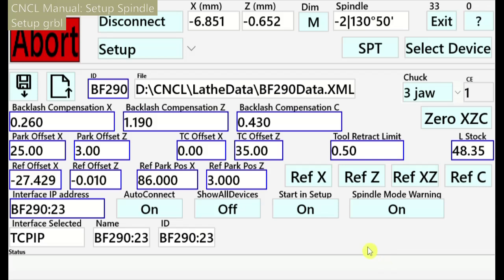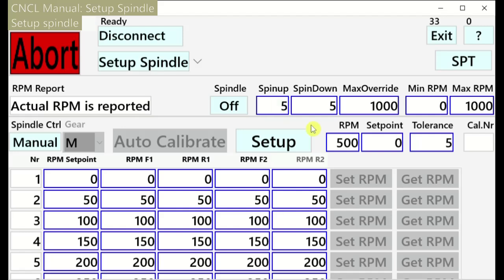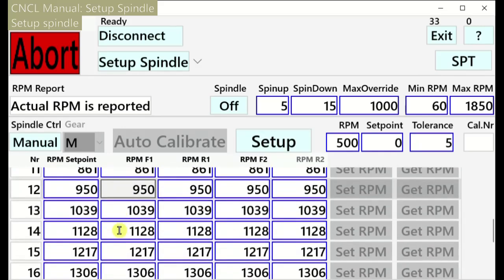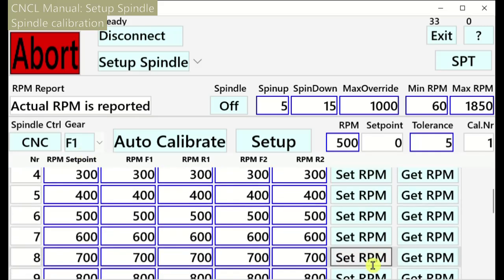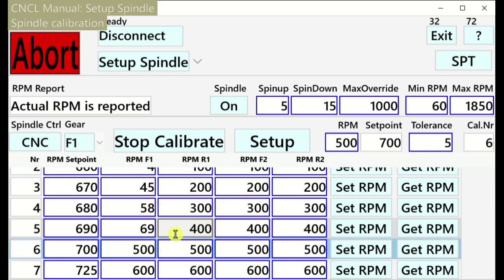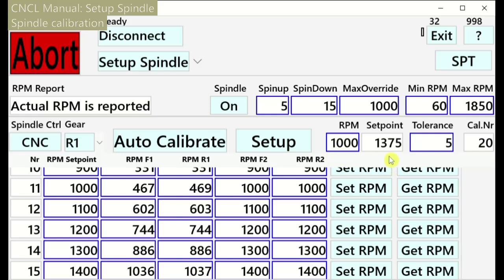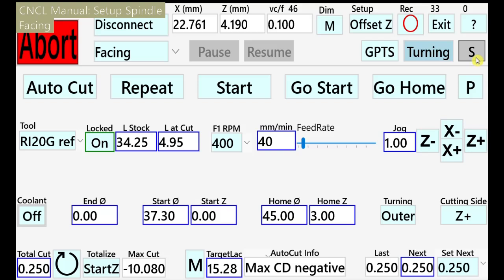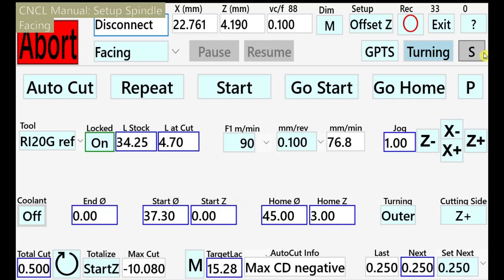CNCL manual: Setup Spindle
A video explaining the CNCL setup spindle task.

Chapters:
00:00 Introduction
01:10 Setup Grbl
02:05 Setup spindle
06:22 Spindle calibration
10:42 Facing using spindle speed control
12:56 Facing using Constant Surface Speed
14:21 Connecting the controller to the lathe spindle speed controller
15:17 Connecting using a CNC controlled knob